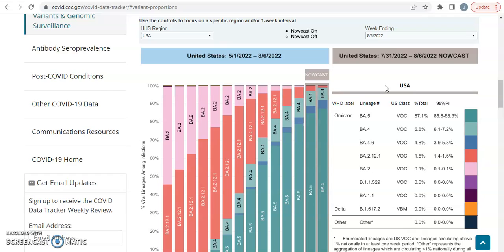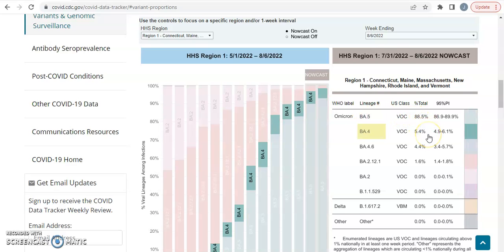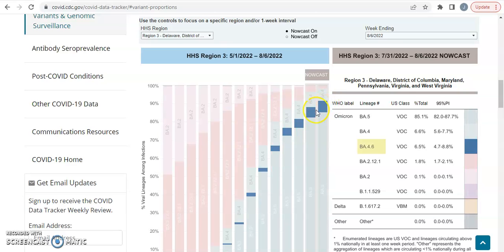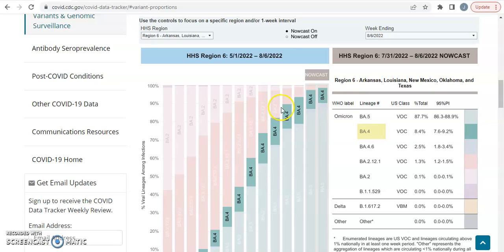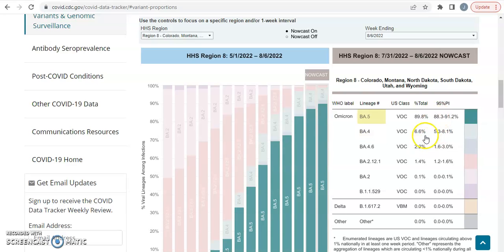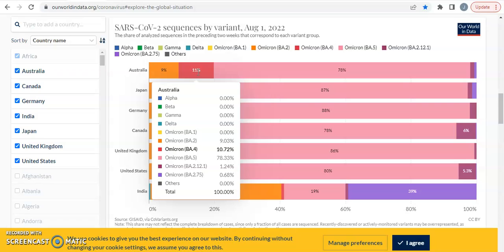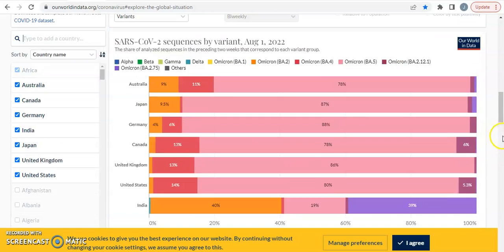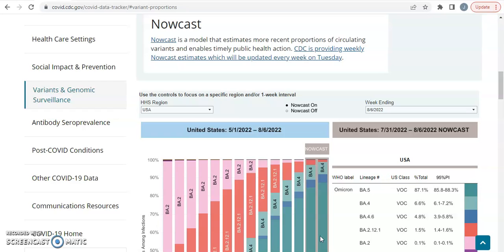Covid Sub Variant Update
This weeks update on the covid sub variant proportions.